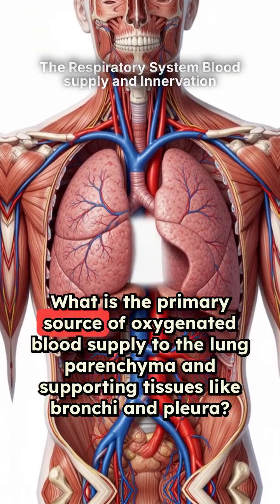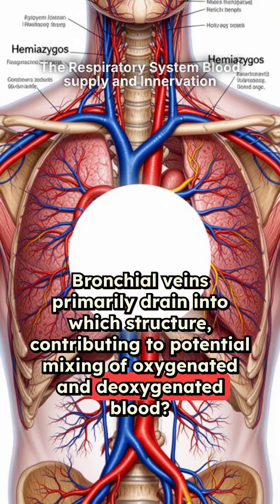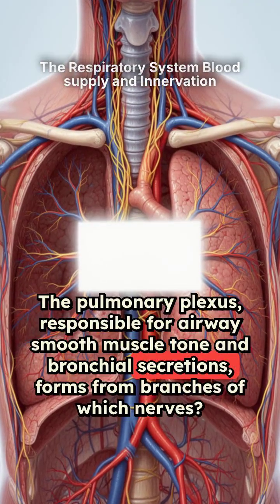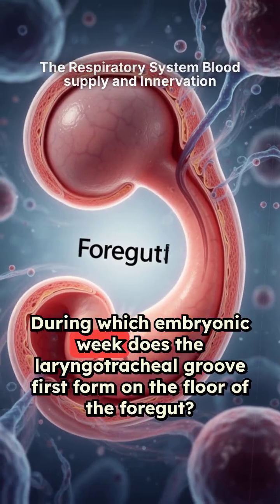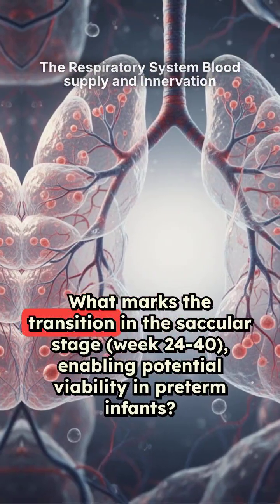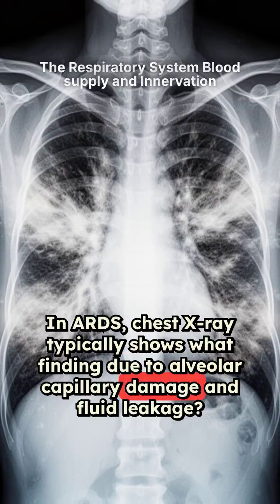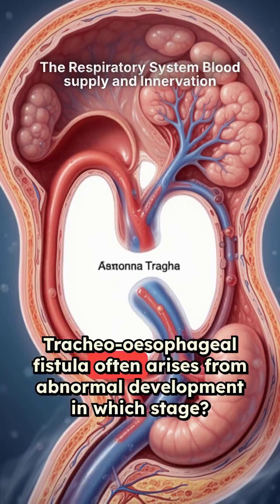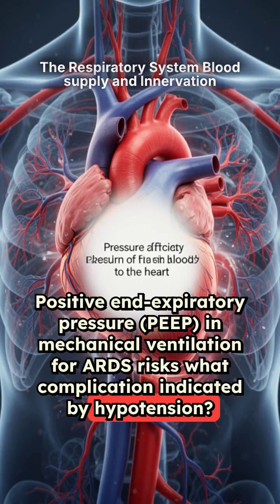The Respiratory System Blood supply and Innervation